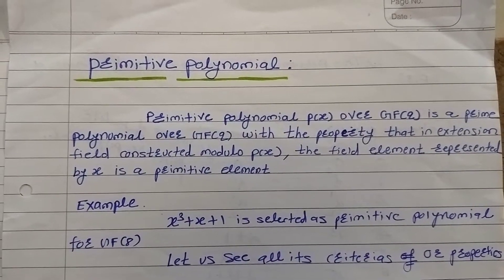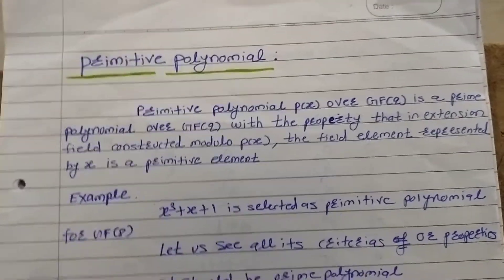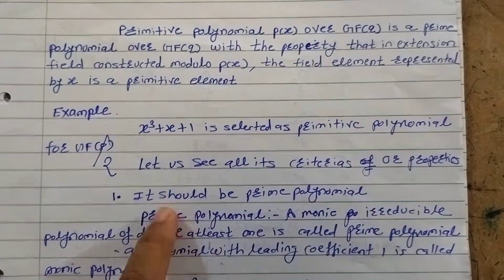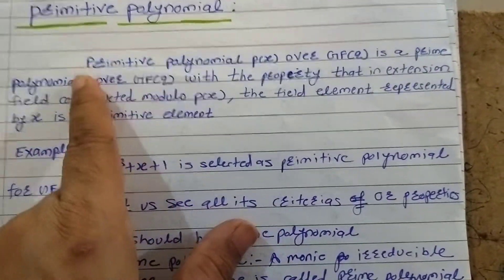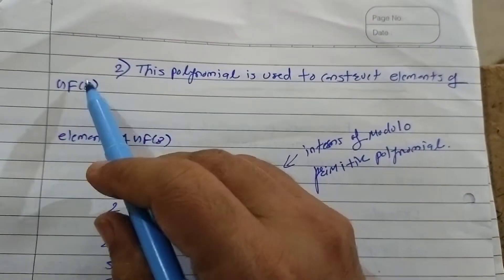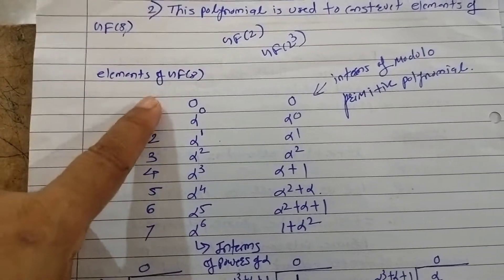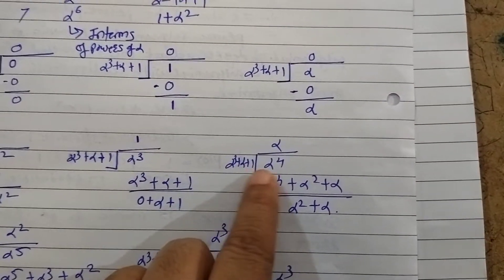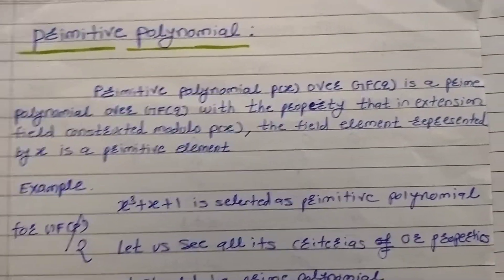primitive polynomial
primitive element